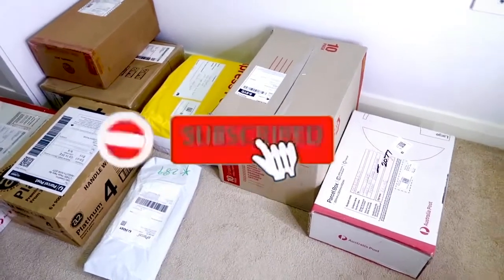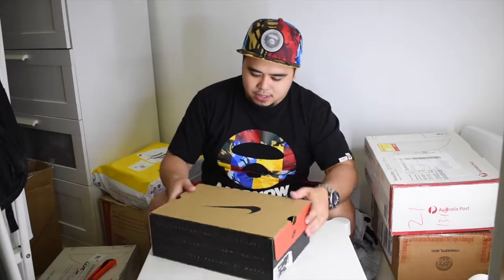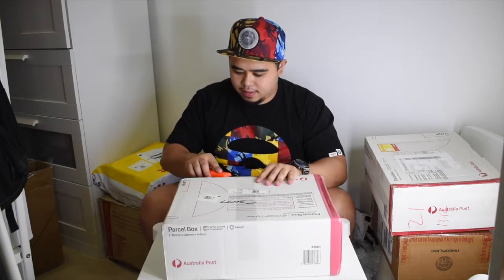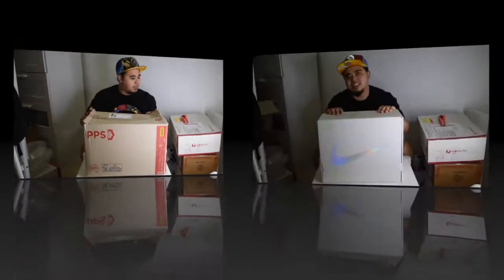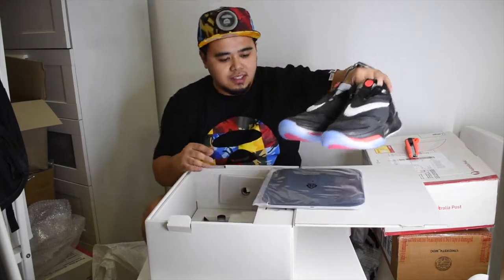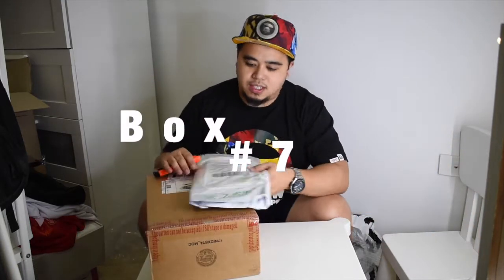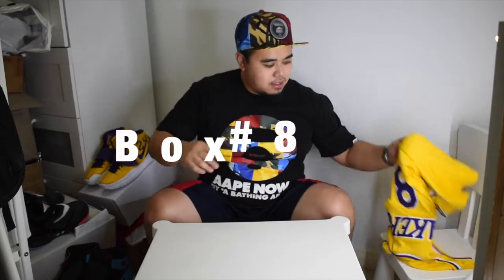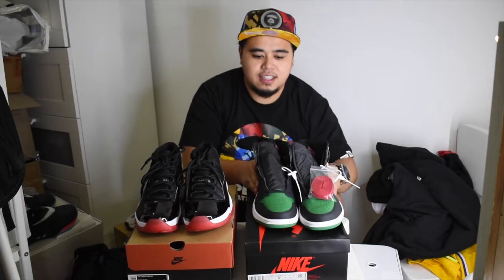Massive Unboxing 😳😱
I understand that most of you might think this unboxing is inappropriate
at this time, but hey this could be a diversion from COVID news you hear all day long. 😌

The items that I unboxed on my video are as follows:

1. Jordan 1 Pine Green
2. Jordan 11 Breds
3. NIKE Adapt BB 2.0
4. Wave Runner Yeezy 700
5. Jordan 1 UNC to CHI
6. NIKE ID Kyrie 6- Customized tribute to Kobe
7. Secret Fresh Merchandise
8. Kobe Jersey